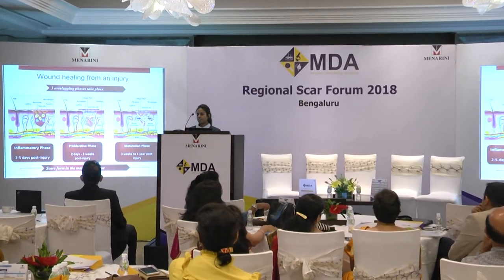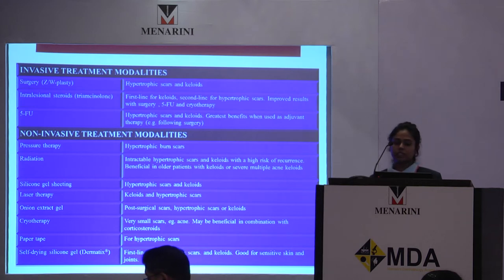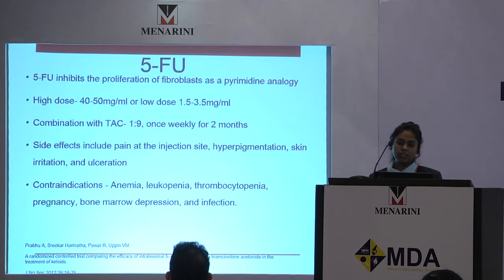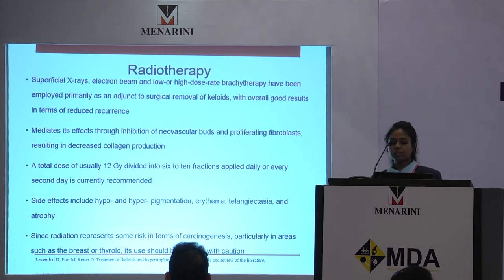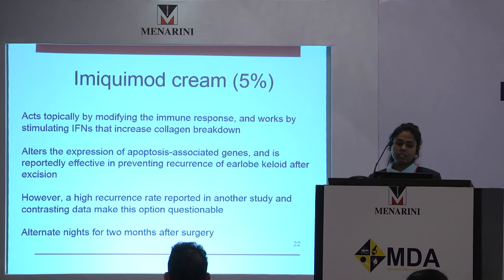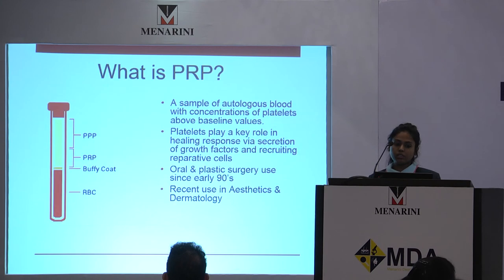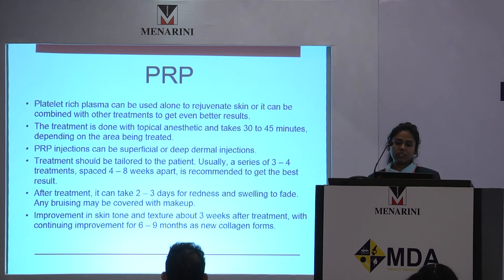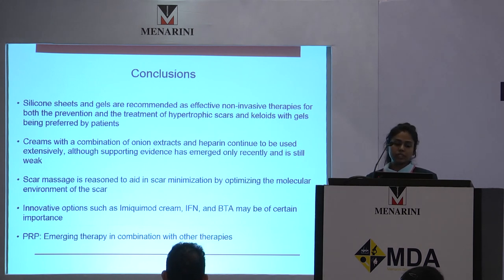Scar Treatment Options by Dr Nithya Raghunath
Watch the presentation on Scar Treatment Options by Dr. Nithya Raghunath from Contura Clinic, Bangalore, India